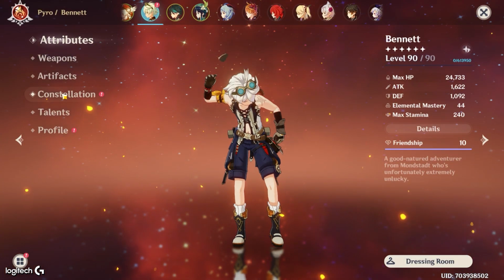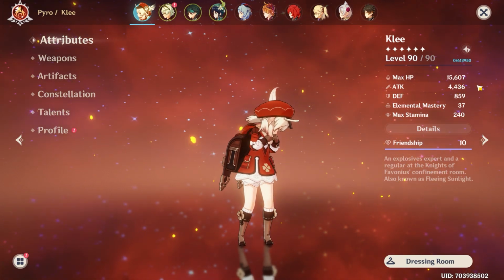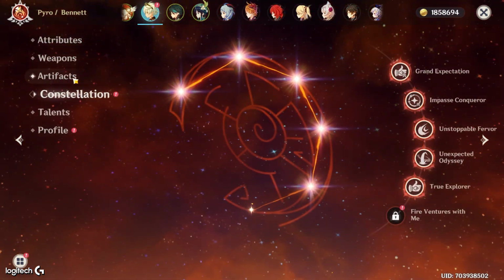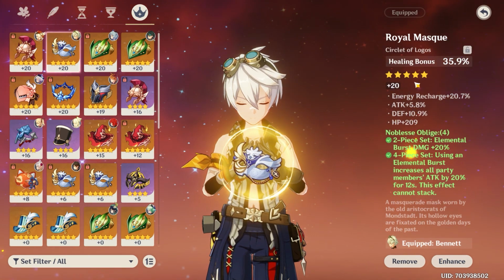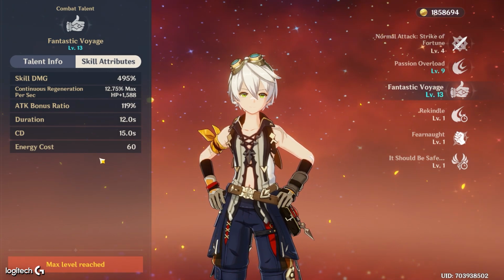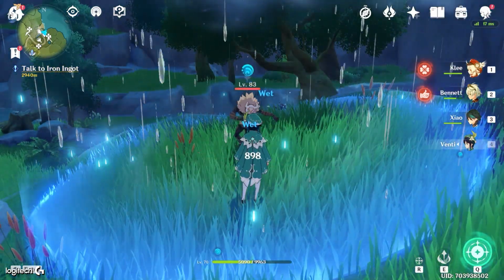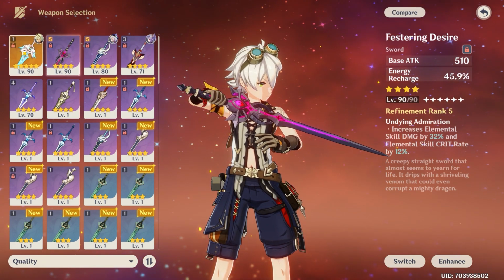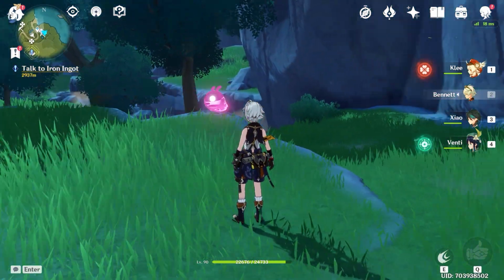FIRST 6 STAR Character in Genshin Impact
Bennett is just on another level and here is why the best build artifacts and how to play one of the best characters in Genshin Impact